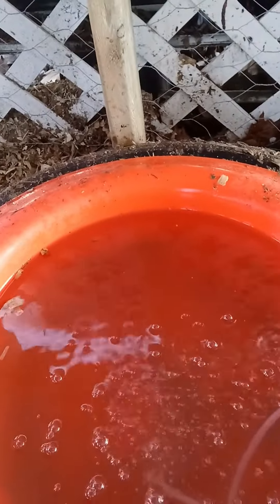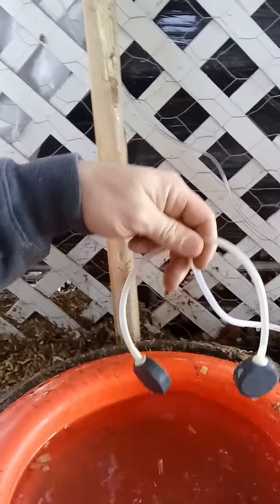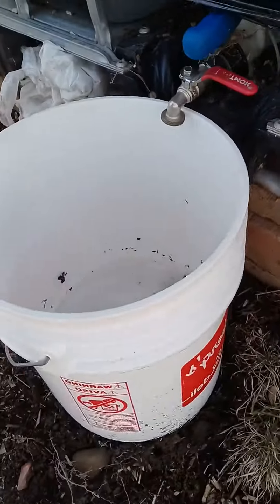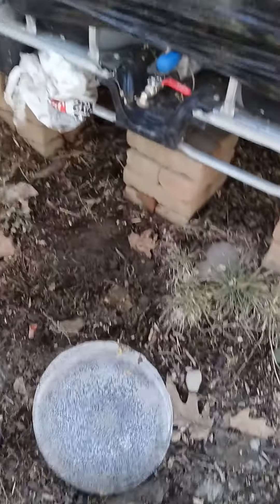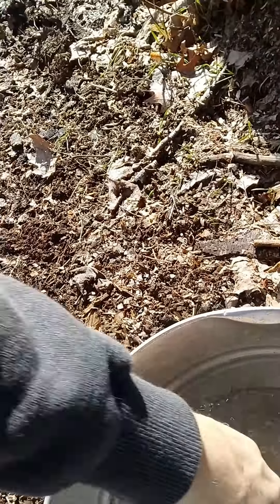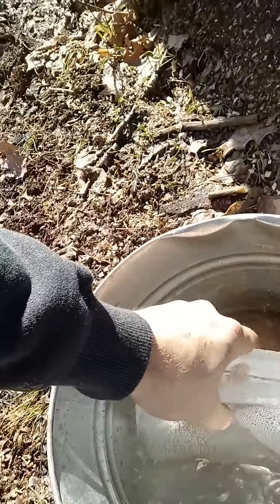keep chickens water from freezing in the winter. (off grid)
This is how we keep the chicken's water from freezing solid. Also note that we have our water bowl inside an insulated tire. the combination of the 2 really makes the difference.

Lewisia Solar Air Pump Kit: